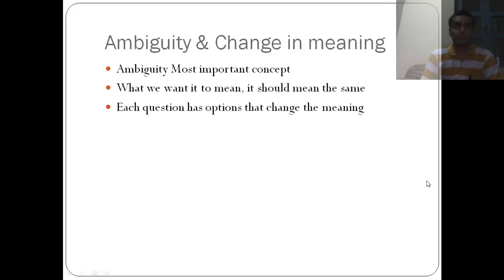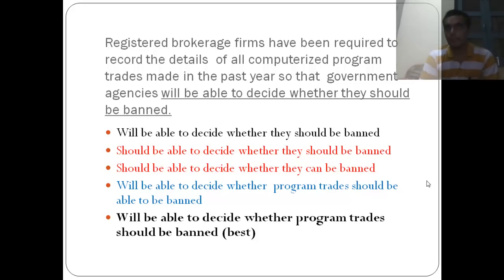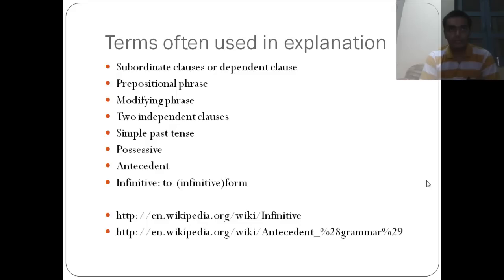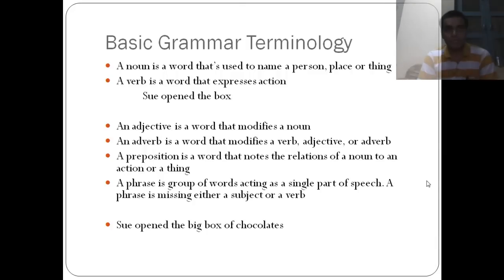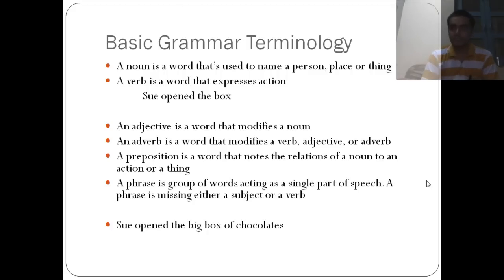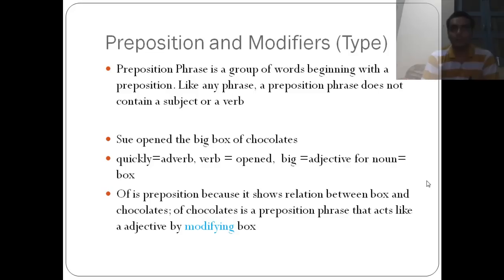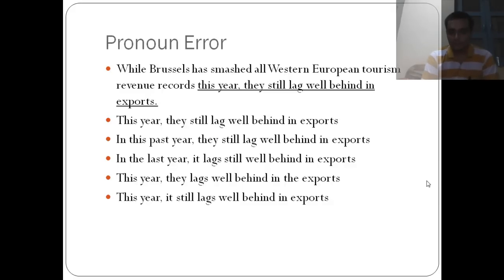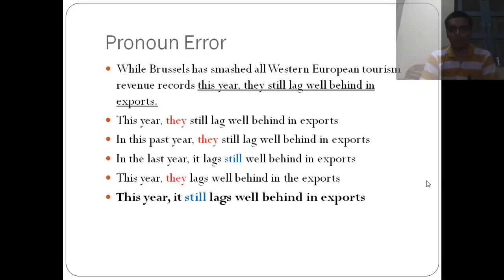Ambiguity & change in meaning